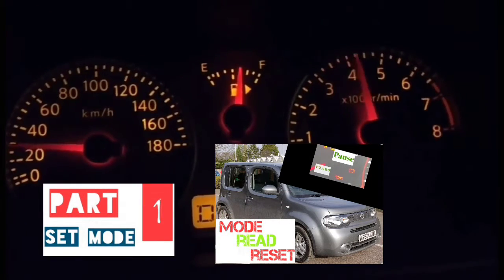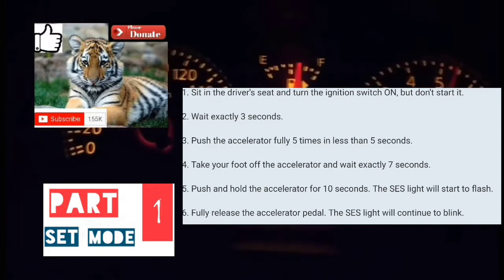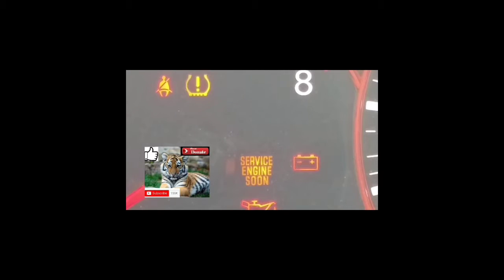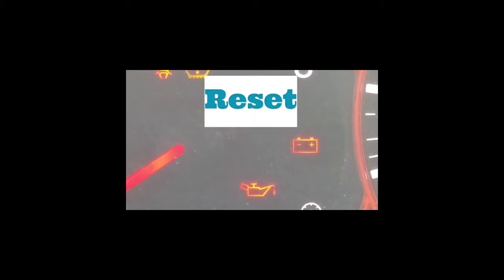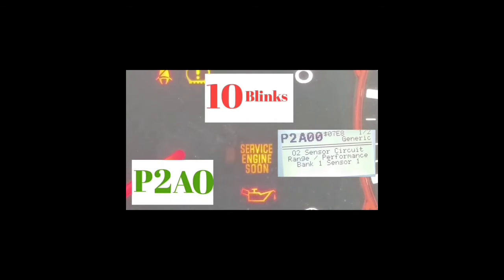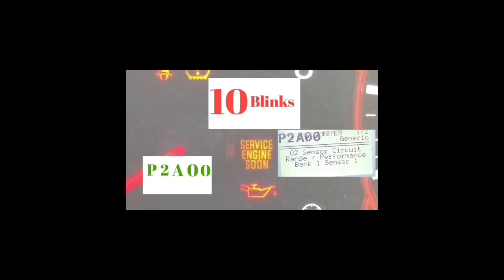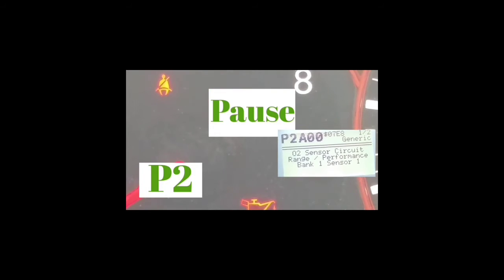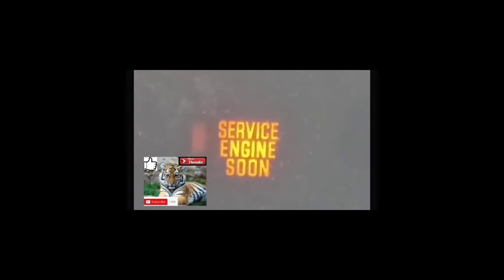How to Read and Reset Your Car's ECU- 2014 Nissan Cube